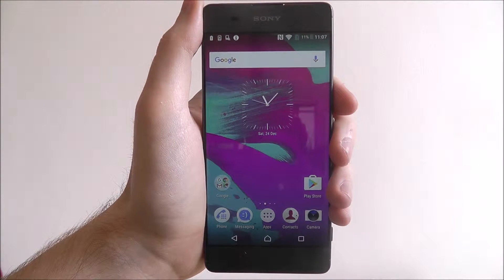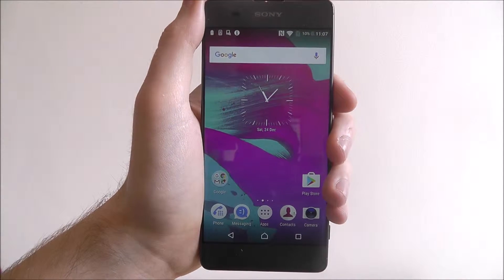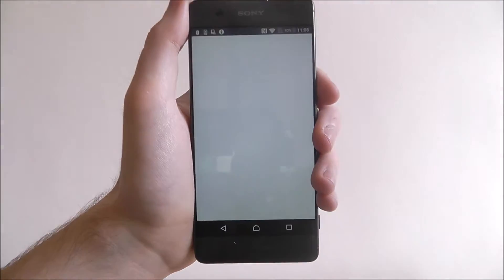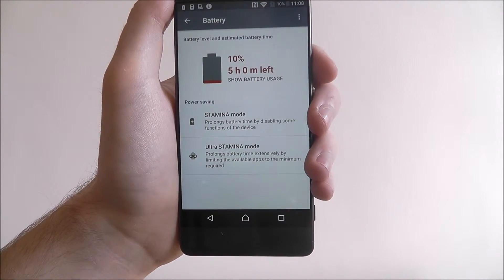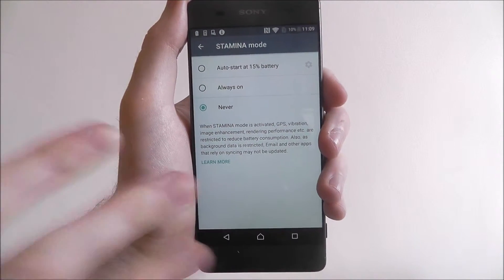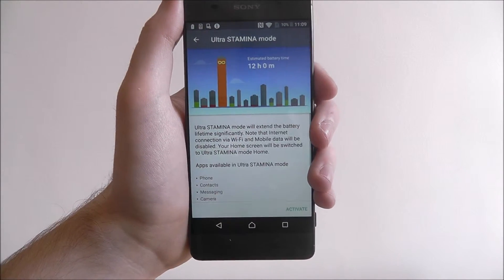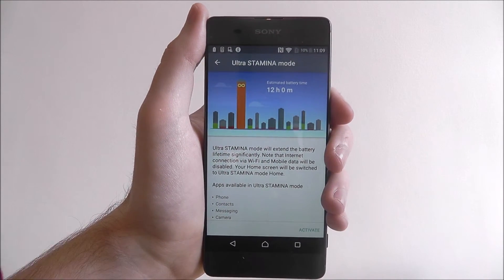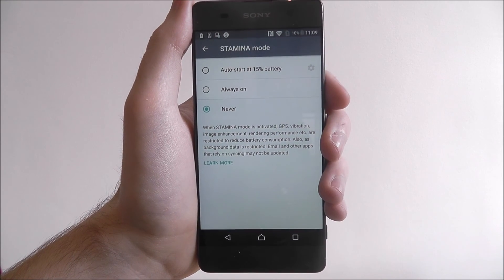How To Enable STAMINA and Ultra STAMINA Modes - Sony Xperia XA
This video demonstrates how to enable STAMINA and Ultra STAMINA modes on the Sony Xperia XA.